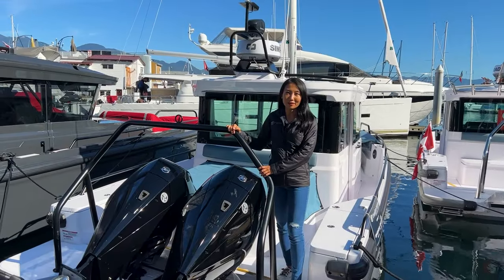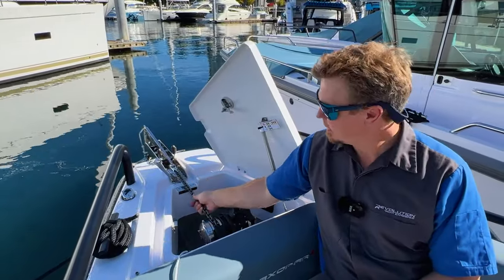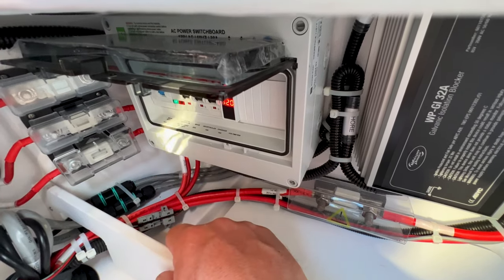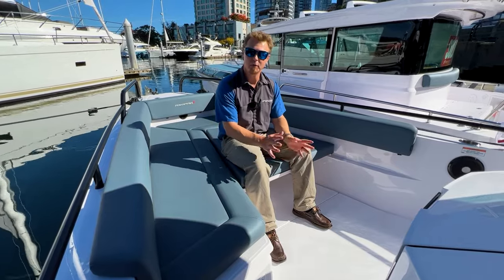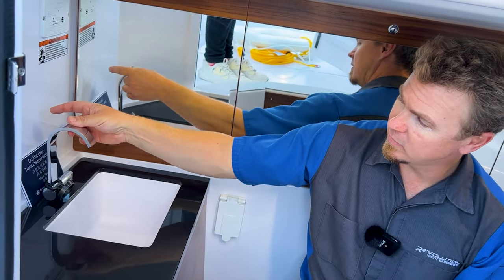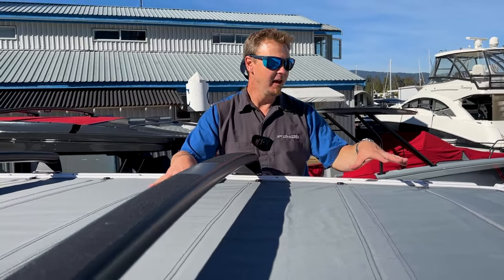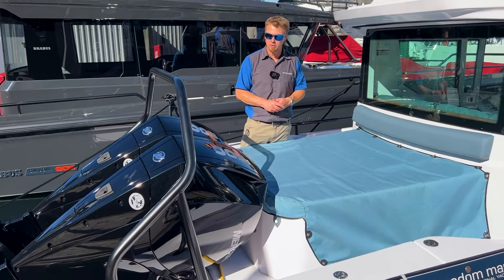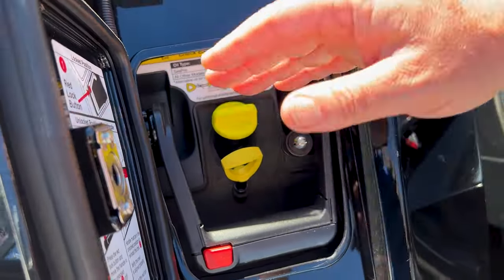Axopar 28 - Full Vessel Handover Walkthrough Part I - Freedom Marine International Yacht Sales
In today's video Alex from Revolution Yacht Experience walks you through every major element of the interior of the Axopar 28. This video will be informative for any new Axopar 28 owners who want to better learn about the systems on their boat. For any individuals that are thinking about buying an Axopar this video will help you better qualify your decision.

00:00- 01:28 Introduction
01:29-02:50 How to operate the anchoring system
02:51-03:30 Power on the windlass system
03:31- 05:18 How to operate the anchoring system
05:19-10:05 Free Fall mode
10:06- 10:38 Nav light
10:39- 11:49 Storage
11:50- 13:31 Bow thruster and windlass battery,
13:32- 13:56 Galvanic isolator
13:57- 14:07 Main inline fuse
14:08-15:55 Breaker box, fuse box and battery charger
15:56- 16:30 Diesel fuel port
16:31-17:18 Shore power cord
17:19- 18:30 Locker for life jackets, table and table legs
18:31-20:58 How to set up table
20:59- 22:30 How to set up beg lounge mode
22:31- 25:08 Floor storage for diesel tank and power steering pump
25:09- 31:15 Head compartment
31:16- 35:09 Water pump, discharge valve
35:10- 35:40 Forward deck area- waste pump out and water fill
35:41- 41:22 Sunroof
41:23-42:43 Spotlight and radar
42:43- 43:21Water trough
43:22- 49:02 Aft lounge area and lockers
49:03-51:39 Engines

Axopar 37XC - Full Vessel Handover Walkthrough Part I Axopar 37XC - Full Vessel Handover Walkthrough Part II How To Operate Your Windlass For more information about